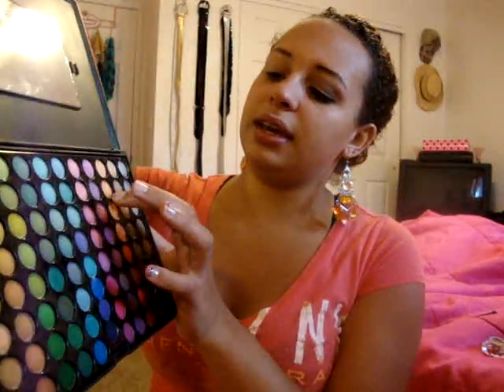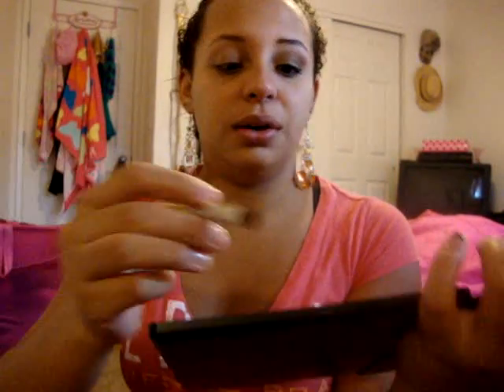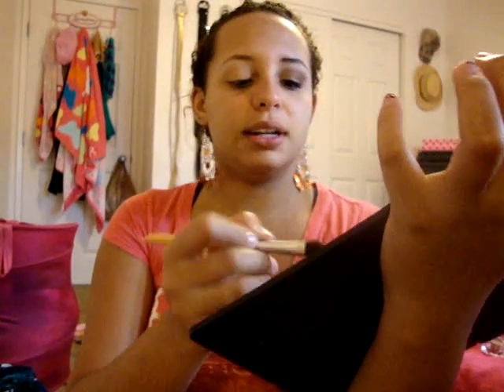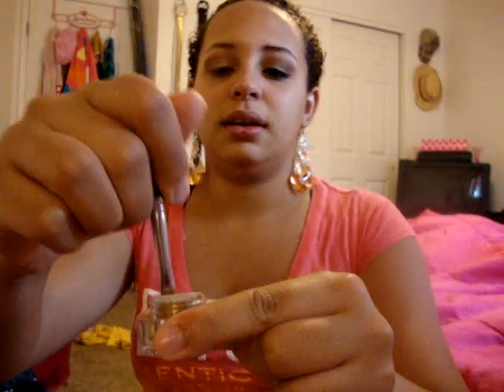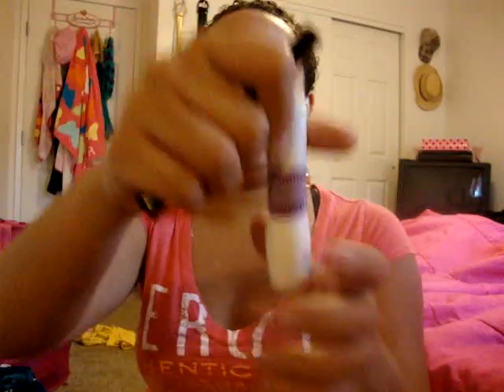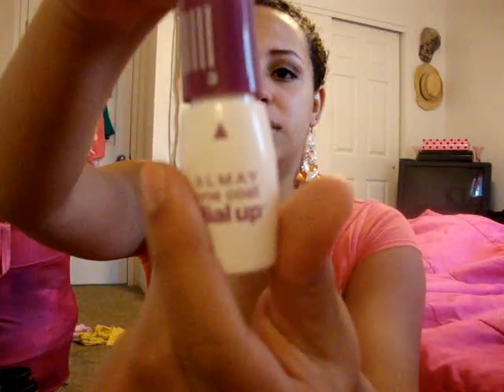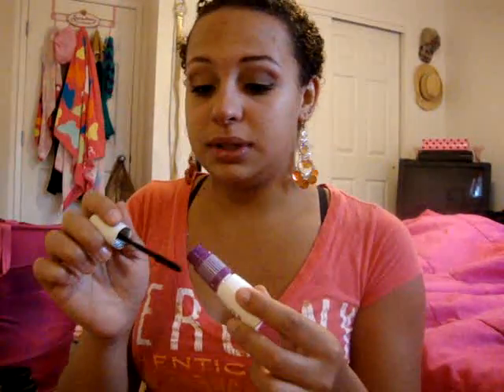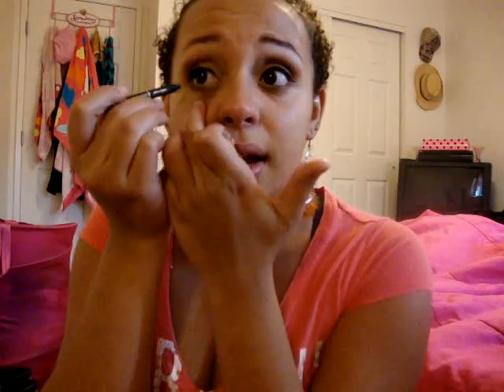sun kissed "eyes"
hey dolls thanks for watching if you have any questions please feel free to ask me i wanna here your feedback any tips for me pls let me know also\dont forget to check out my favorite brushes by sigma